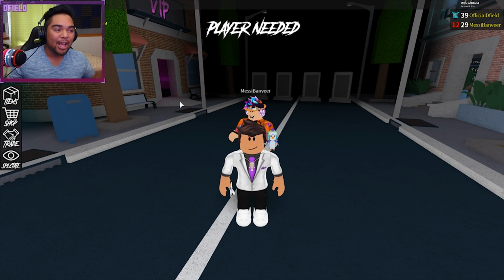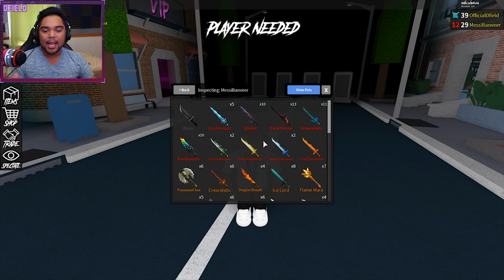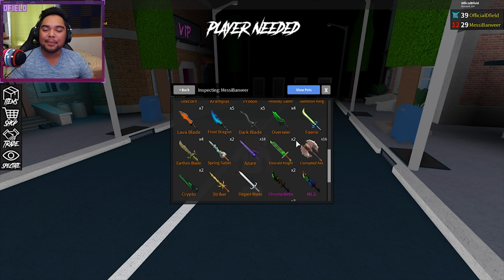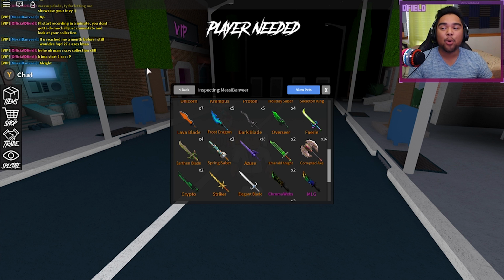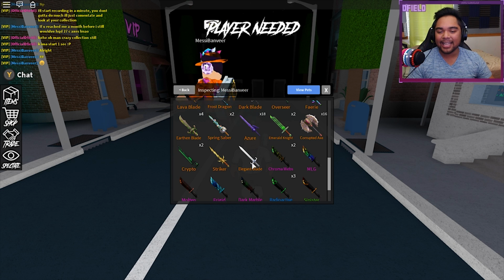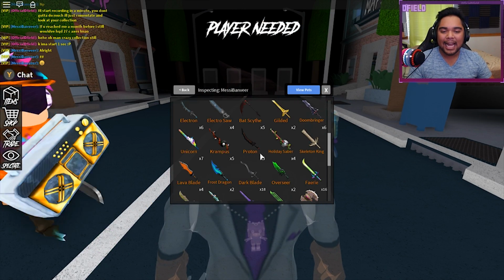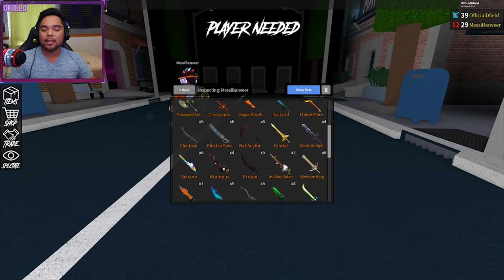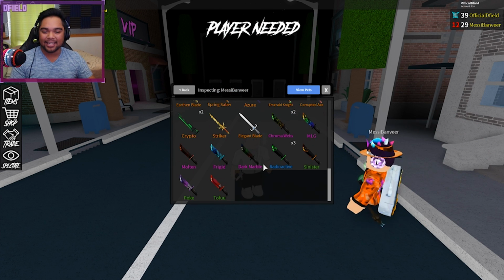THE RICHEST PLAYER IN ROBLOX ASSASSIN!!! *WORTH 800+ EXOTICS*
Today, I check out the inventory of THE RICHEST PLAYER IN ROBLOX ASSASSIN! This inventory is worth over 800+ Exotics its crazy!!!

What is ROBLOX? ROBLOX is an online virtual playground and workshop, where kids of all ages can safely interact, create, have fun, and learn. It’s unique in that practically everything on ROBLOX is designed and constructed by members of the community. ROBLOX is designed for 8 to 18 year olds, but it is open to people of all ages. Each player starts by choosing an avatar and giving it an identity. They can then explore ROBLOX — interacting with others by chatting, playing games, or collaborating on creative projects. There is no cost for this first plot of virtual land. By participating and by building cool stuff, ROBLOX members can earn specialty badges as well as ROBLOX dollars (“ROBUX”). In turn, they can shop the online catalog to purchase avatar clothing and accessories as well as premium building materials, interactive components, and working mechanisms.

Outro "Had Some Drinks" - Two Feet